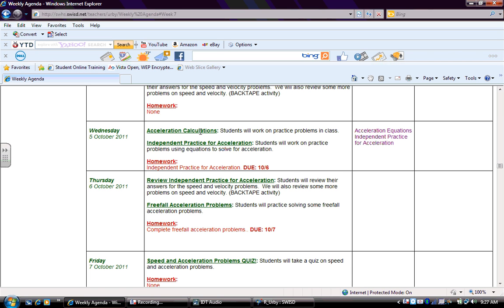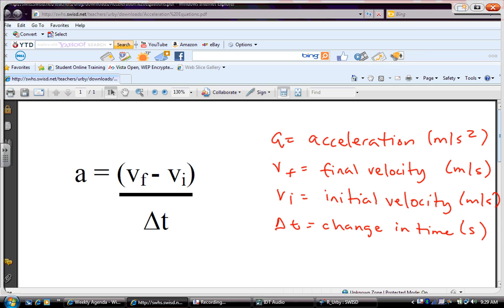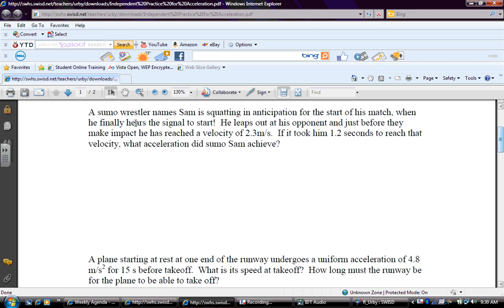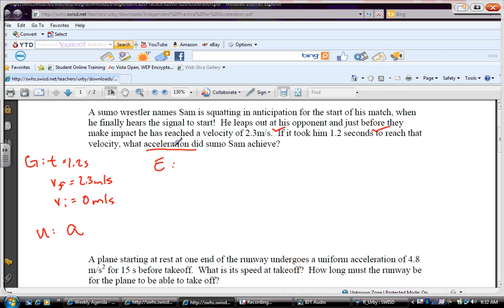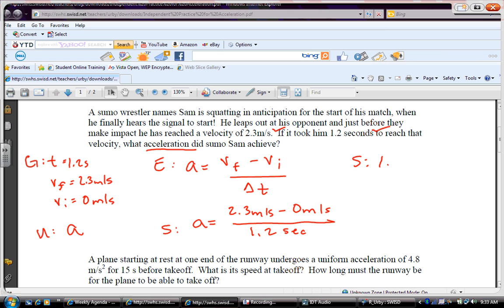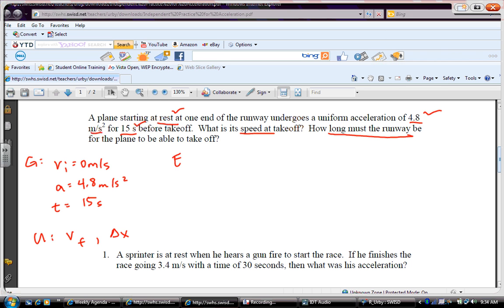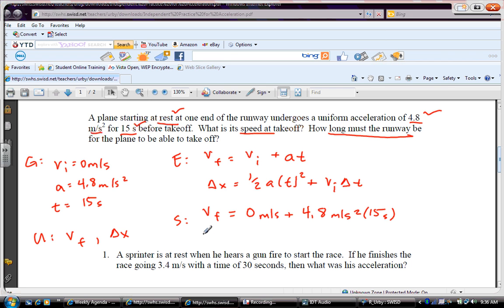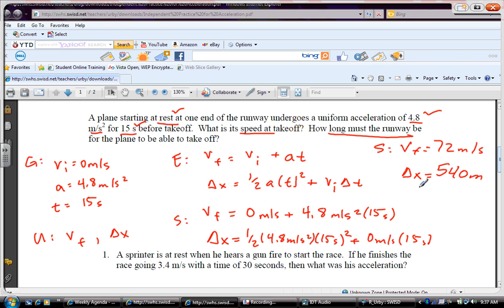05 October 2011.wmv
Class Notes for Calculating Acceleration